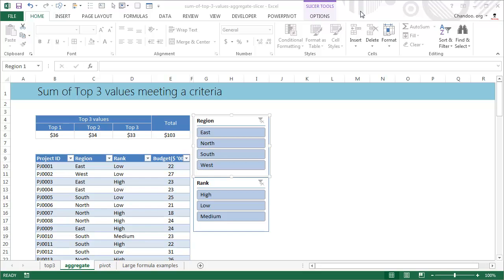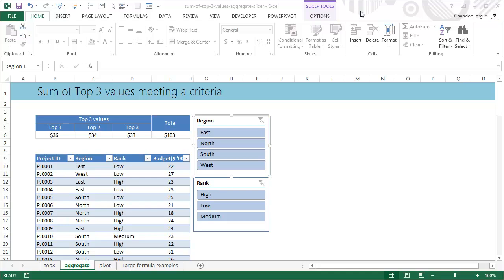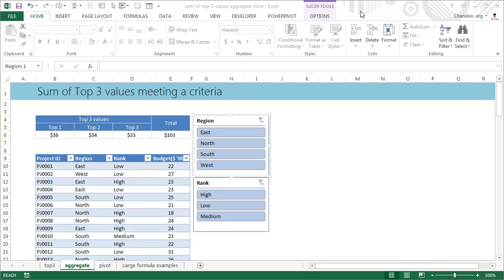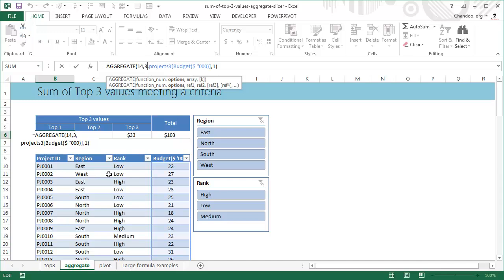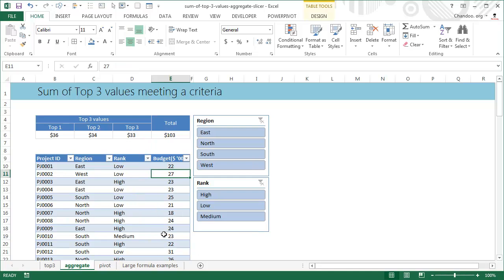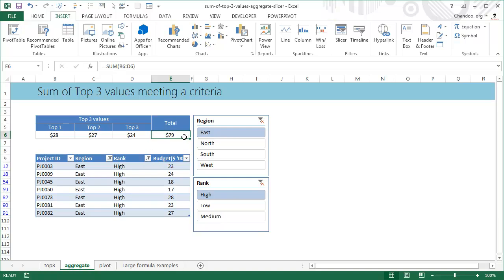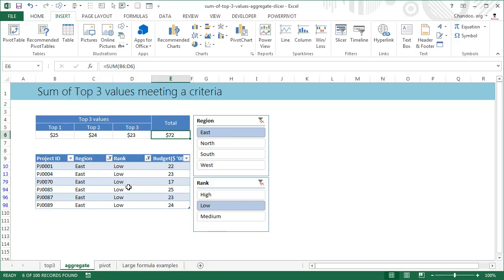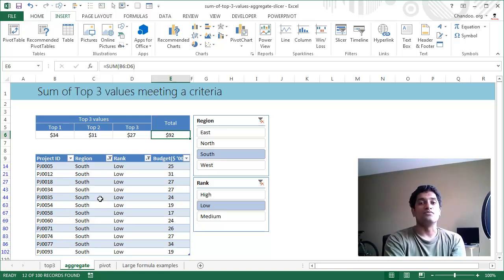Top 3 values sum using AGGREGATE function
Last week we learned how to use array formulas to calculate sum of top 3 values. This is a follow up with an easier solution using AGGREGATE function and slicers.